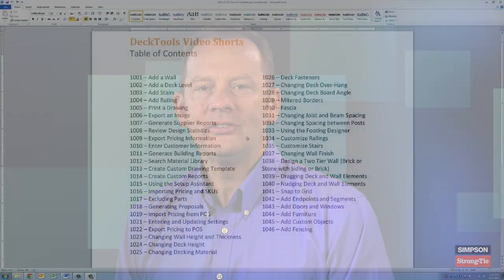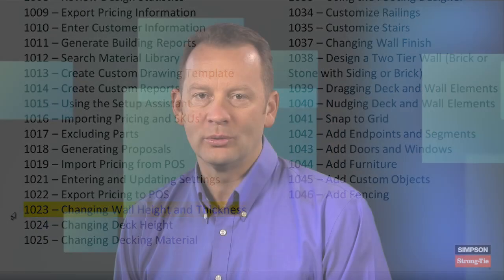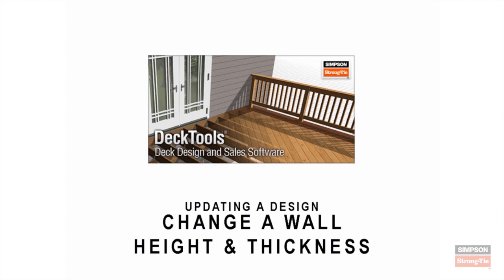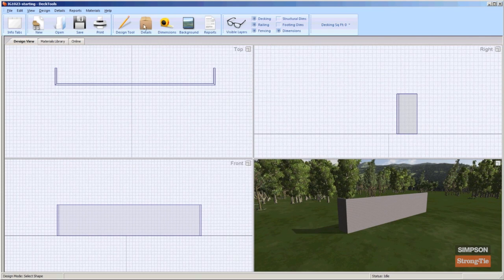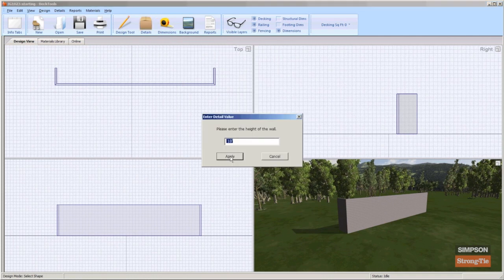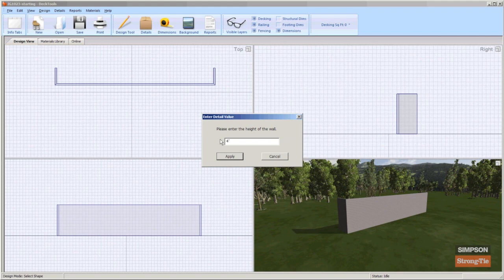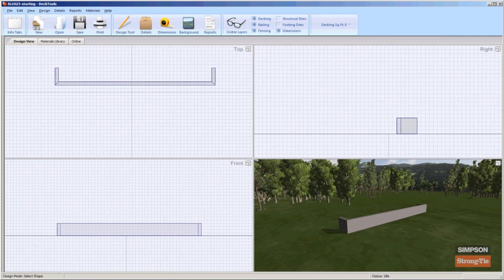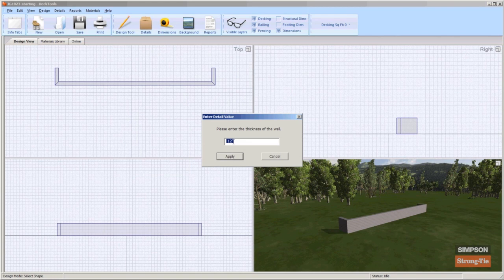1023 Changing Wall Height and Thickness DeckTools Software Tutorial Training Video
DT1023 Updating a Design -- Customize a Wall
Customize a Wall
To change the height and thickness of a wall select Details: Wall, and then click Enter Height. DeckTools displays the Enter Detail Value window.
When you enter dimensions use the apostrophe for feet and quotation for inches. You can also enter fractions of inches or decimals. Enter the height of the wall and click Apply. DeckTools applies the specified height to the wall. Be sure to save the file frequently when you are working on customized designs.
Next select Details: Wall, and then click Enter Thickness. Enter the thickness of the wall and click Apply. DeckTools applies the specified thickness to the wall.
To change the finish of a wall, select the wall. Then click Details: Wall, and select the finish you want to apply. You can apply Stucco, Siding, Bricks, Shakes, or Stacked Stones. Click Apply.
To create a two-tiered wall, start with a wall with a typical home foundation, such as this 4' wall with a brick finish. Next, copy and paste the foundation wall. Select the wall and from the Edit menu, select Copy (or press Ctrl + C on your keyboard). From the Edit menu, select Paste (or press Ctrl + V on your keyboard).
When you copy and paste in DeckTools, the new item appears in the same spot as the first item, so move the objects to make both visible.
Position the copied wall so that it appears on top of the foundation. Change the height of the top tier wall and click Apply. Then change the finish of the top tier wall and click Apply. You can create many different types of walls for your projects using this same method.